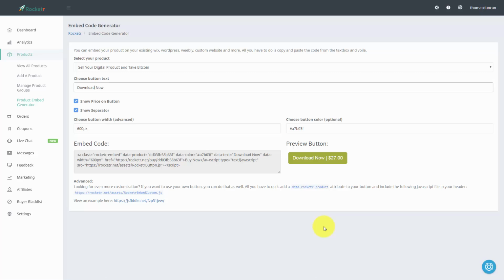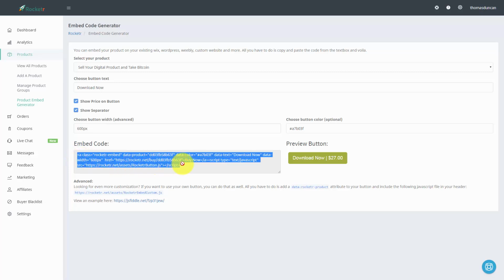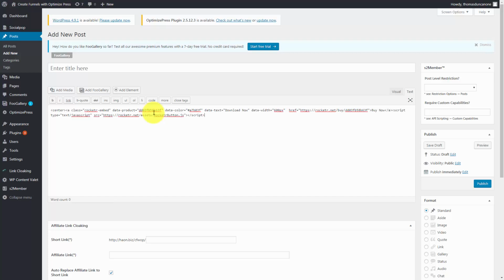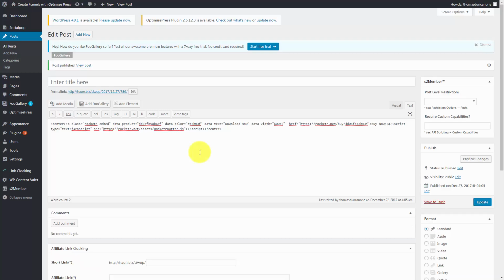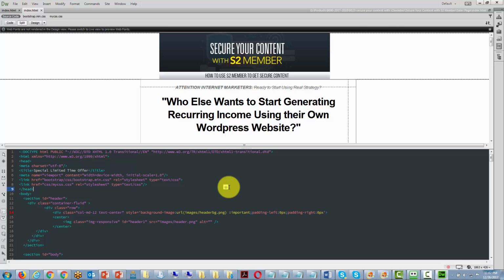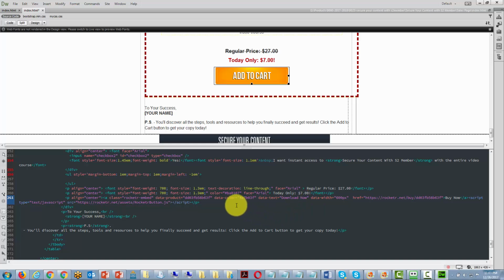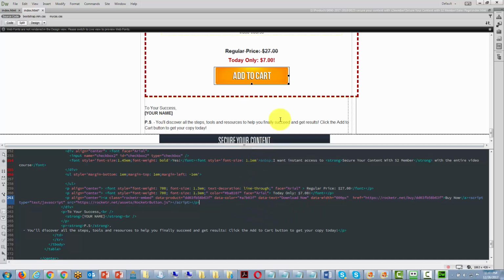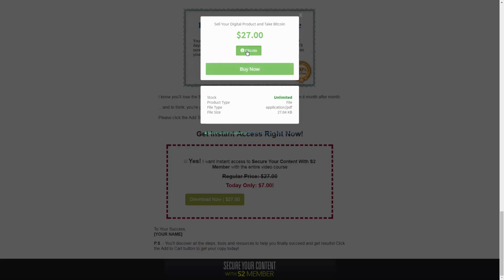How to Add a Pay Button to HTML Page or WordPress | Buy and Sell Using Bitcoins | Video 5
"In this fifth video of the 'Buy and Sell Using Bitcoins' series, we guide you through embedding a Bitcoin pay button on your HTML pages or WordPress site. This step is crucial for accepting Bitcoin payments on your own platforms.

🔍 What You'll Learn:

How to integrate a pay button into HTML pages
Adding the button to WordPress using a simple plugin or custom code
Ensuring your website is optimized for Bitcoin transactions
By the end of this video, you'll know how to seamlessly accept Bitcoin payments on your site.